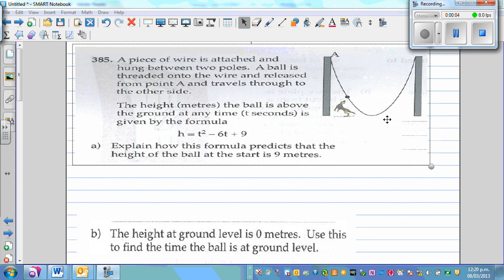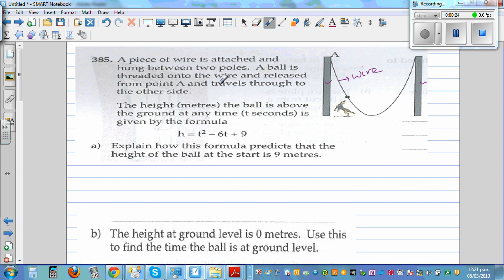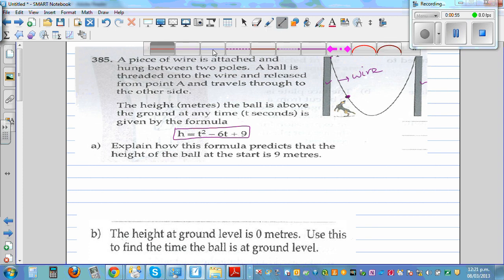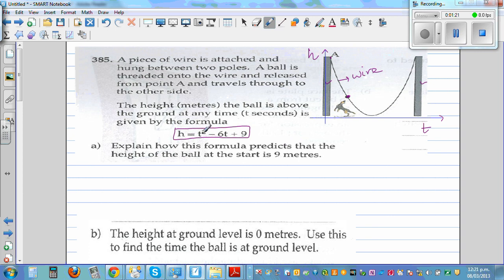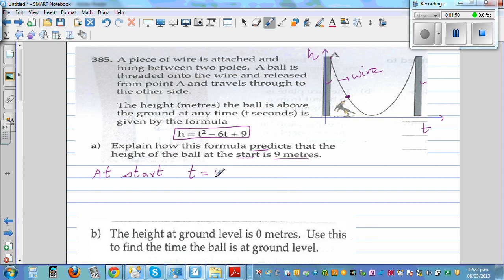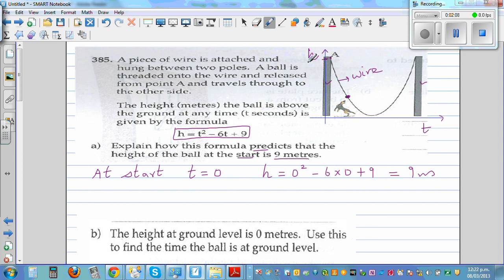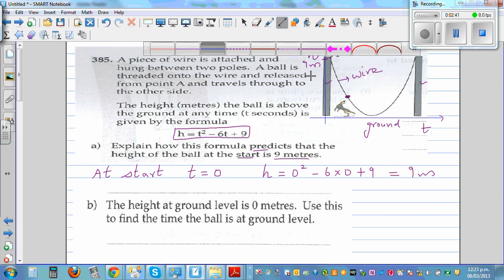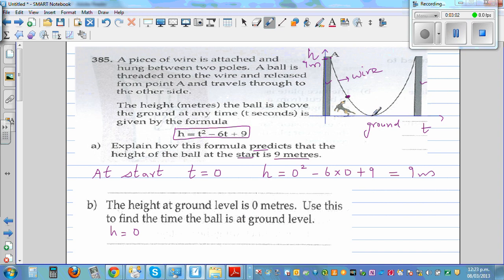Using quadratic equation to model the parabolic path of a ball rolling between two poles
In this video I have used quadratic equation to model the parabolic path rolling between poles on a thread